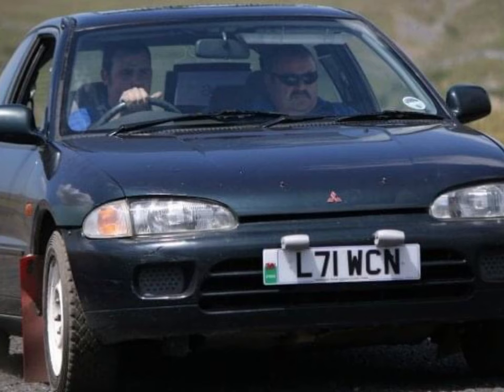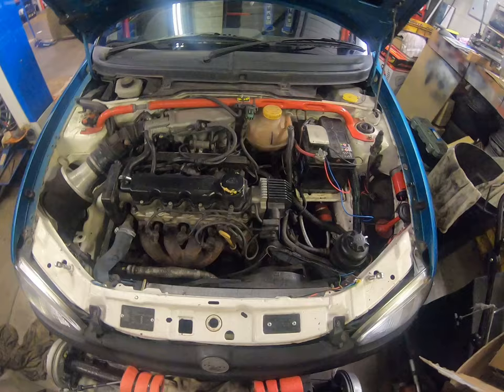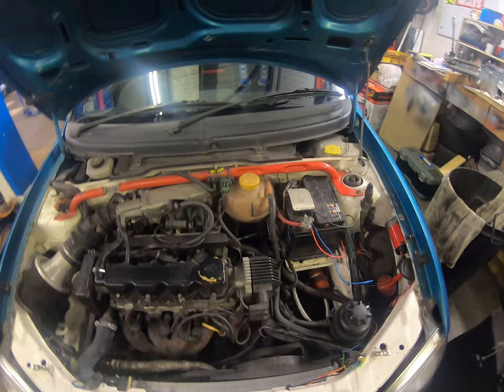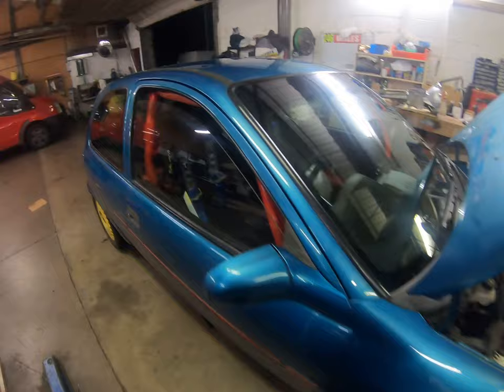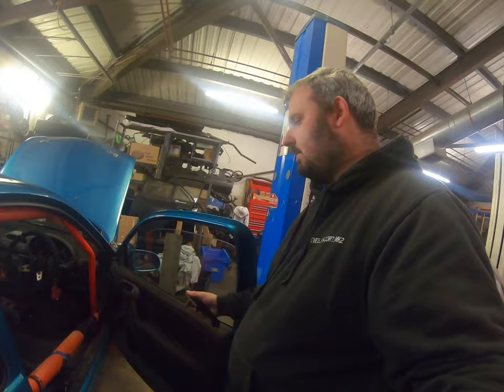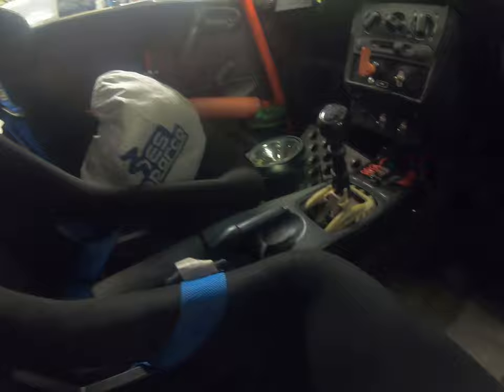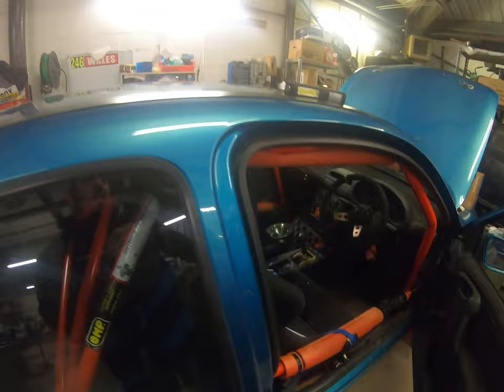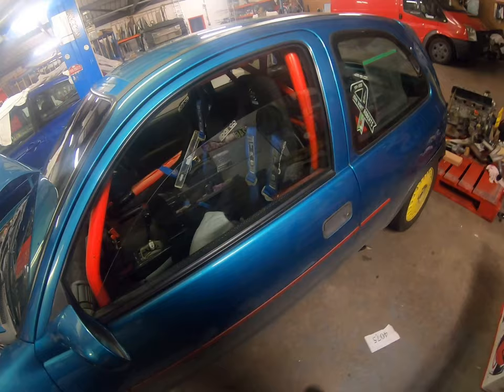Corsa B road rally car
finally added a video of my 1400 8v corsa b rally car .